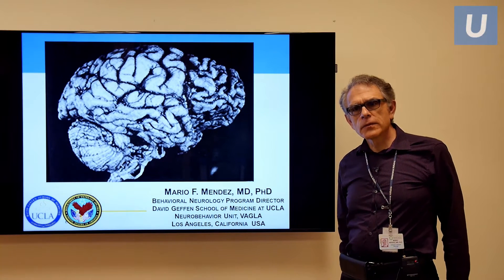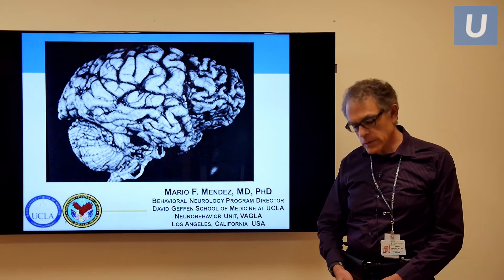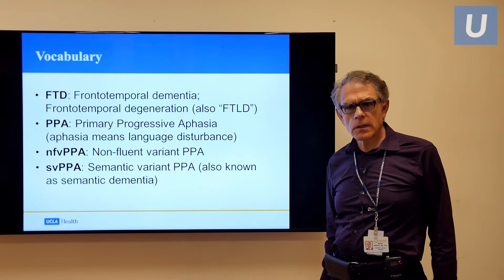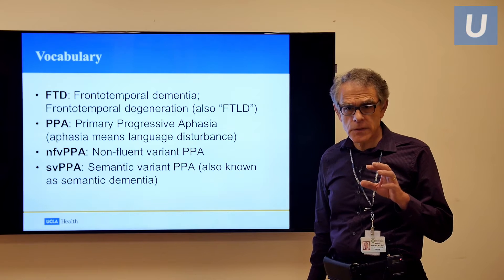Best Practices & Emerging Therapies for Patients with Alzheimer’s Disease | UCLAMDChat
UCLA MDChat Webinars offer the latest information on advances and treatments from expert physicians at UCLA. Our live-streaming webinars give you the opportunity to learn and to also ask questions. Register below for an upcoming webinar or view previously recorded webinars.

Mario F. Mendez, MD, PhD, is a behavioral neurologist. His training is in internal medicine, neurology, neurobehavior, and experimental psychology.

Dr. Mendez completed an internal medicine residency at USC-LAC Medical Center and briefly practiced medicine before returning to do a neurology residency at UCLA. Under the mentorship of D. Frank Benson, Dr. Mendez went on to do a neurobehavior fellowship. The development of research interests in brain-behavior disorders resulted in completing of the qualifications for a PhD in experimental psychology.